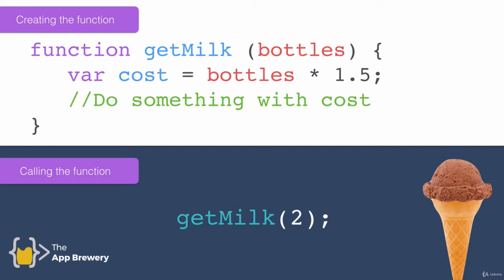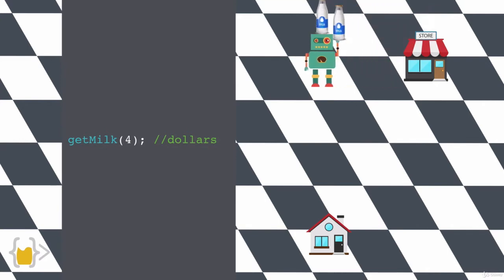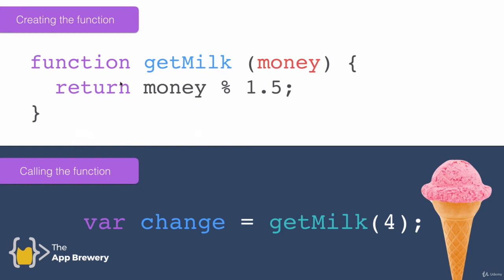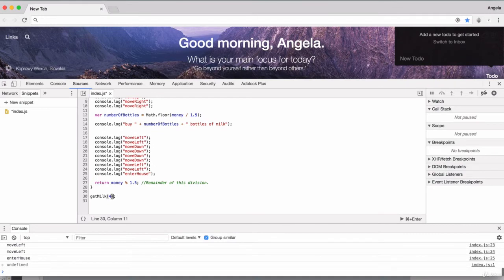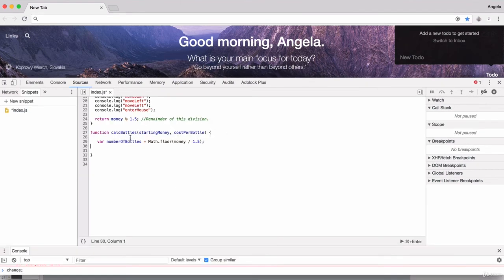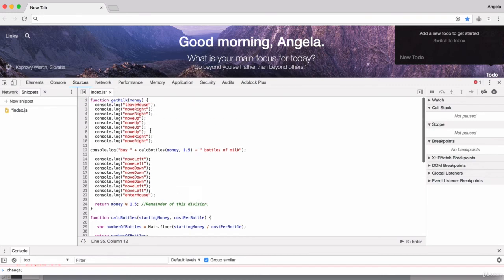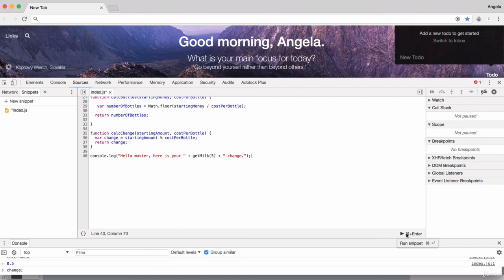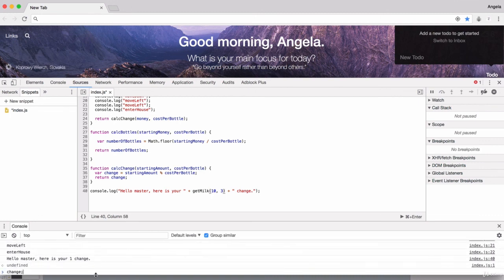Chapter - 8 || Introduction to Javascript || Functions Part 3 Outputs & Return Values || #87